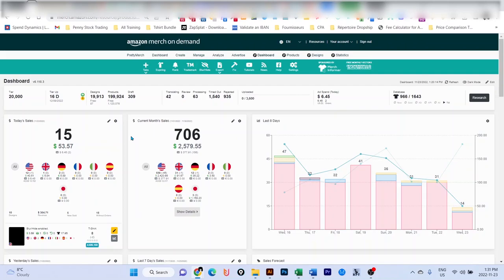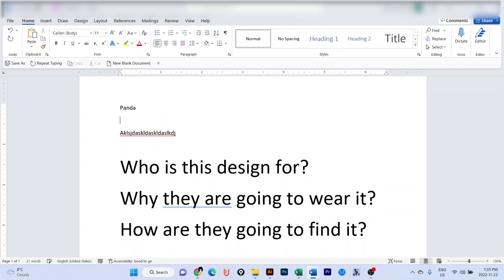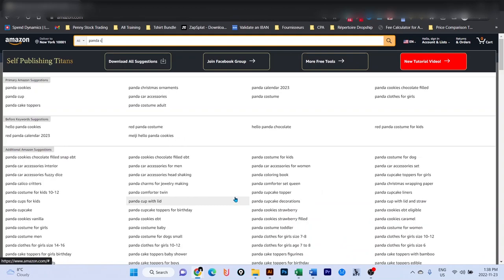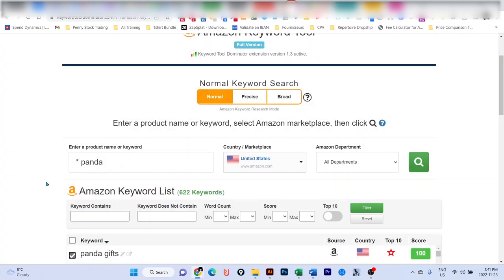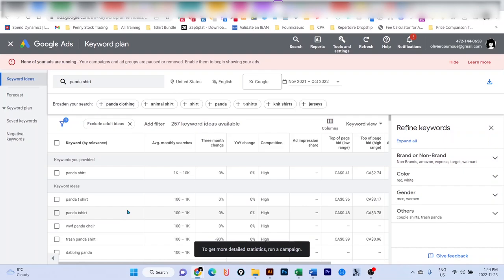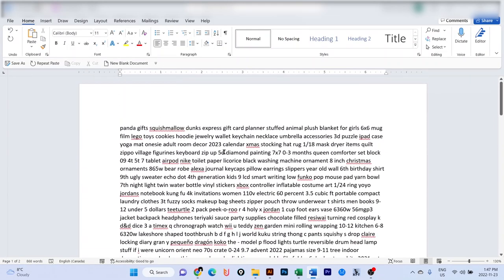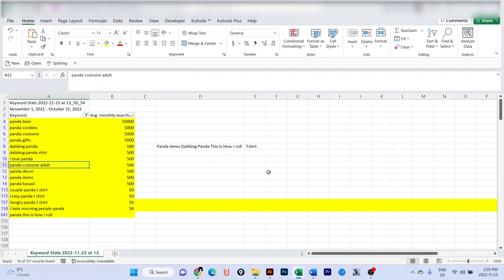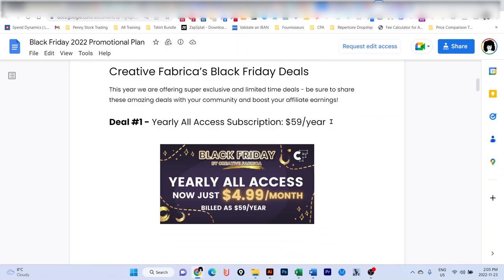Merch By Amazon Keyword Research | Amazon Merch on Demand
Merch By Amazon Keywords Research   Amazon Merch on Demand